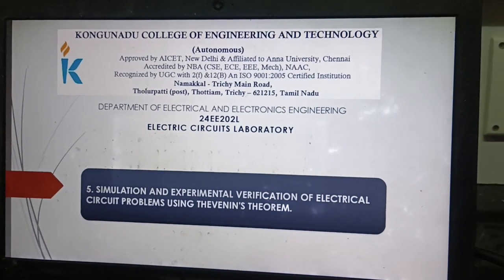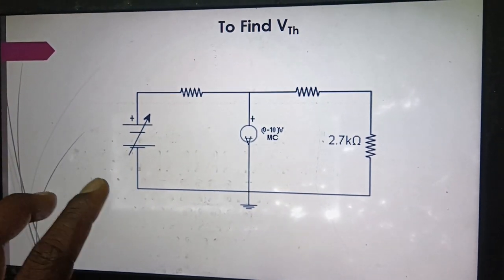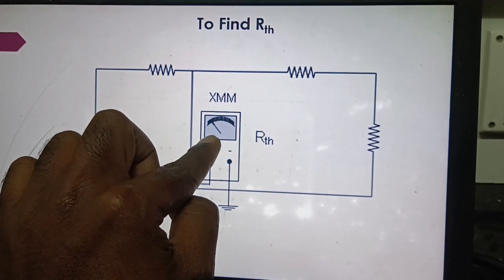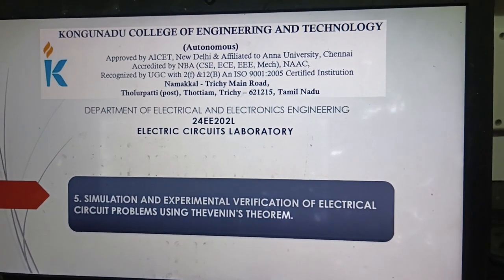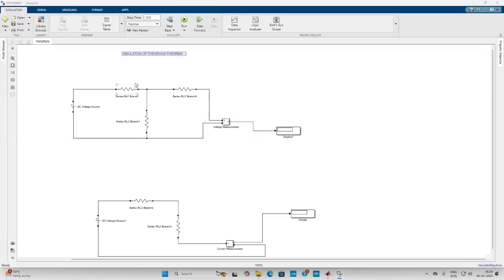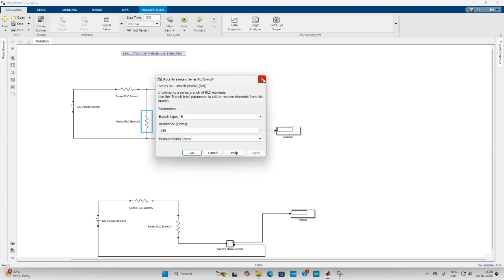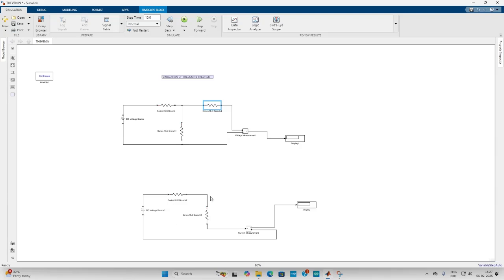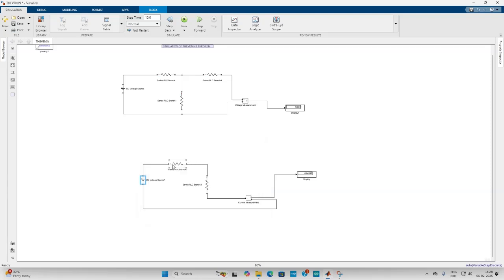Simulation and experimental verification of electrical circuit problems using Thevenin's theorem